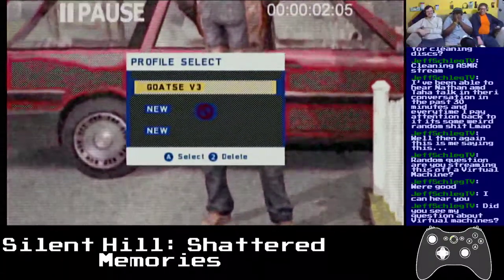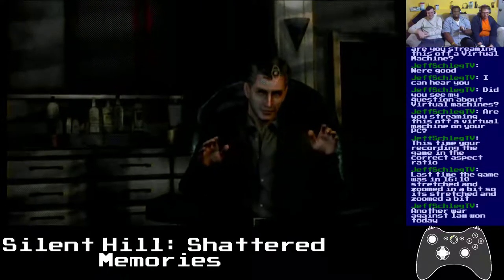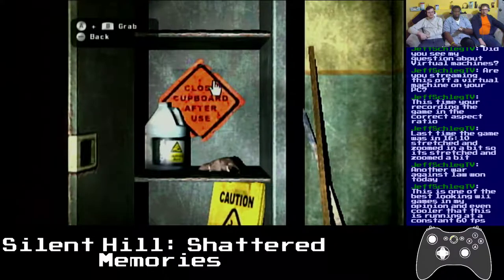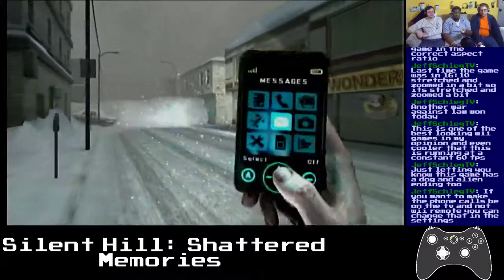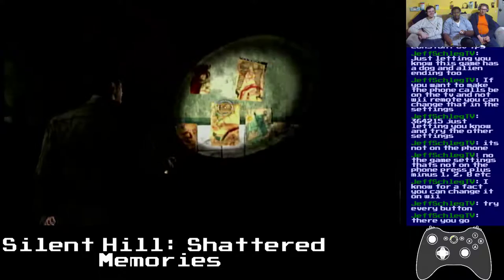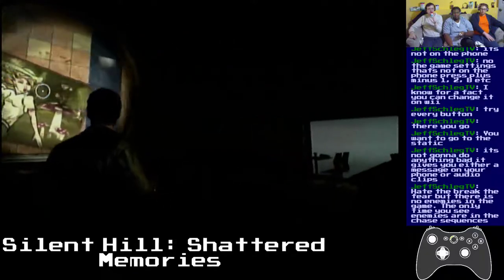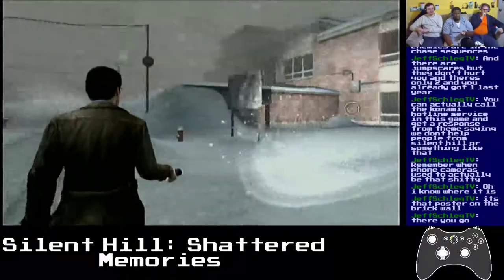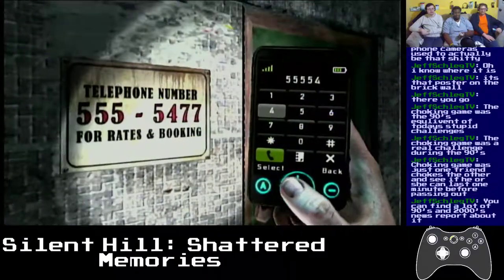Basement Quality - Silent Hill: Shattered Memories (Part 4/13)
A full year later, we're back to it

Taha, Pat, and Nathan are slutty jock drunks who excel at the choking game

The new fighting game character: Mr. FUCK!